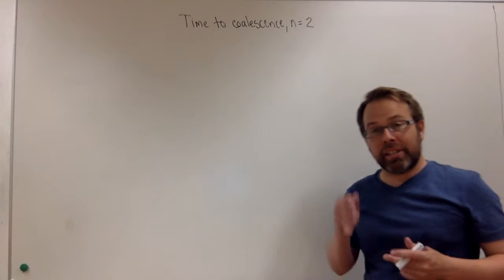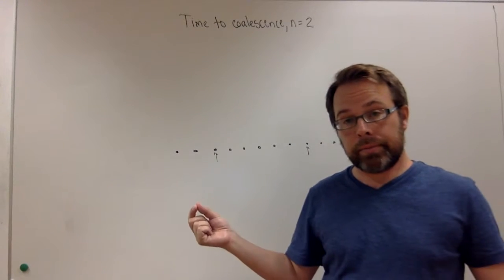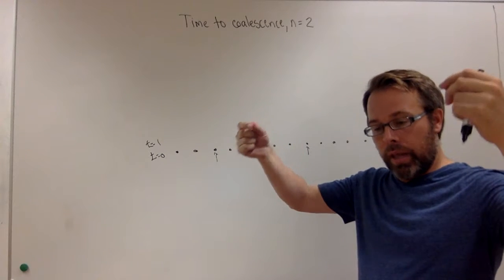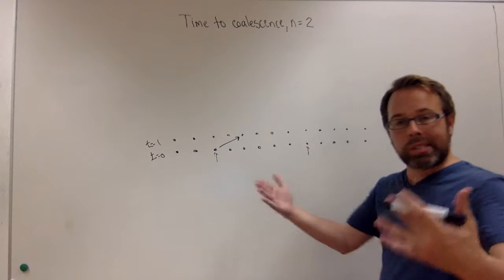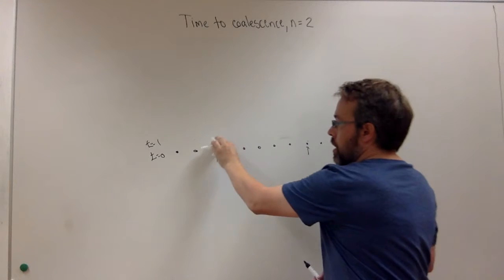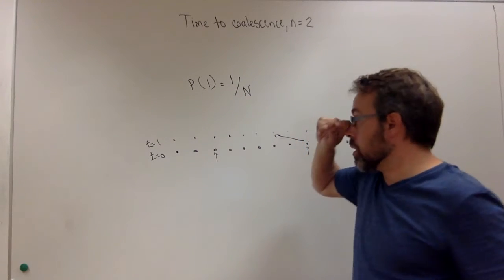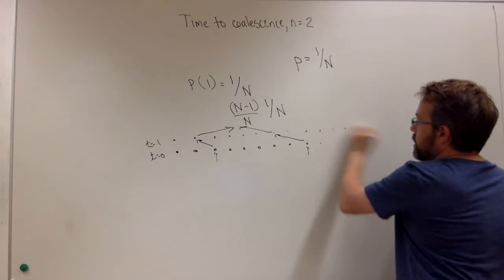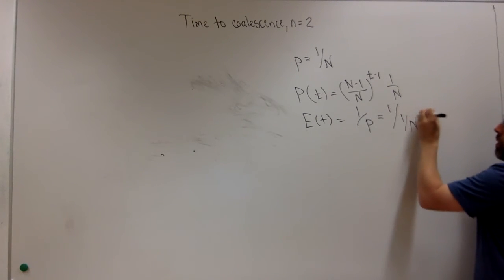060 Coalescent TimeToCoal1